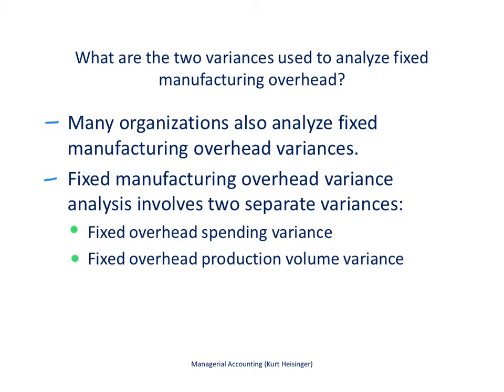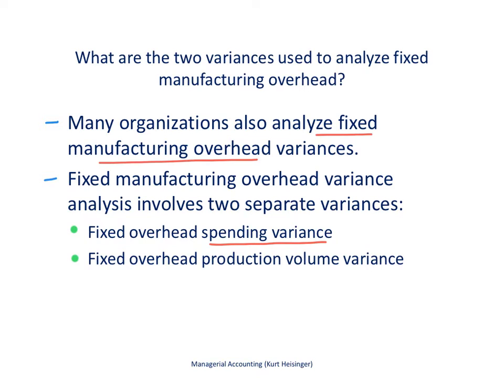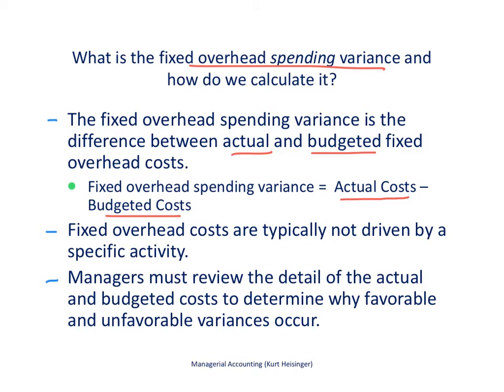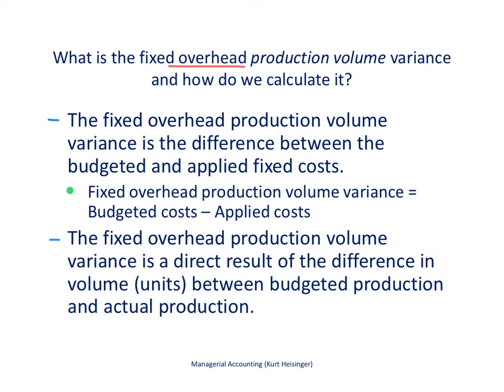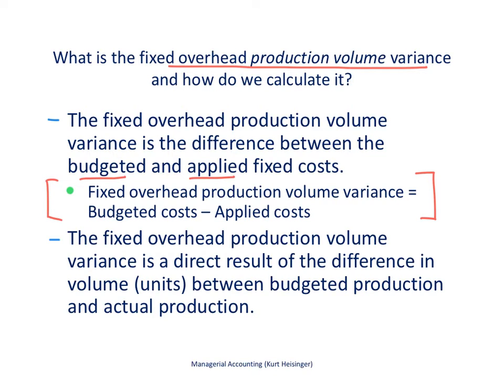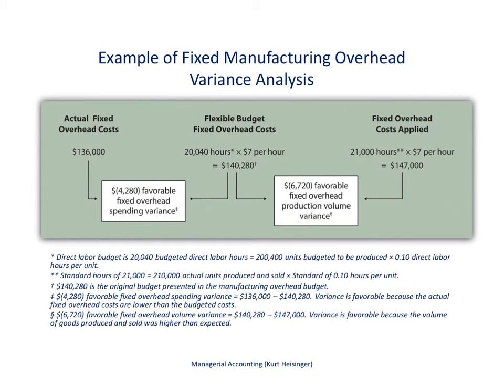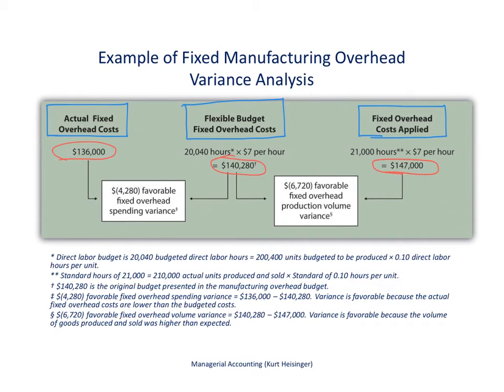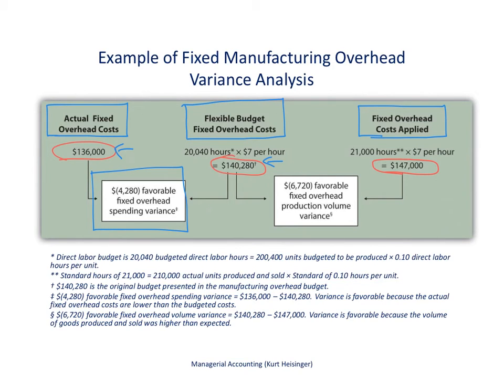Managerial Accounting 10.8: Fixed Overhead Variance Analysis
This video describes how to calculate the fixed manufacturing overhead spending variance and fixed manufacturing overhead production volume variance in a manufacturing environment.